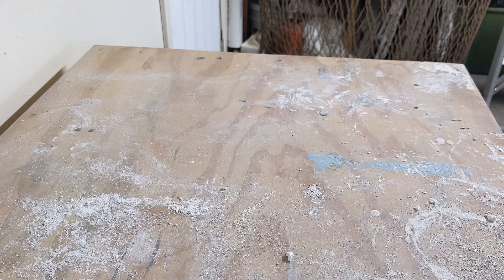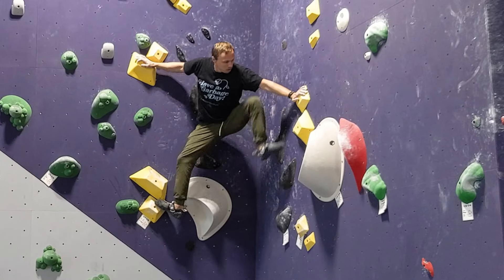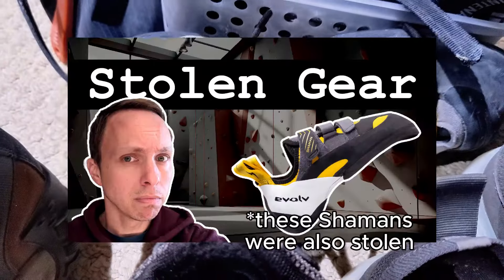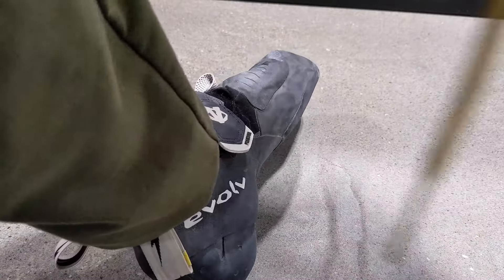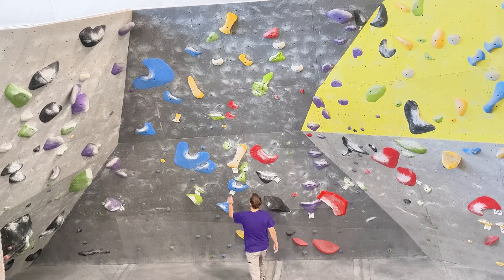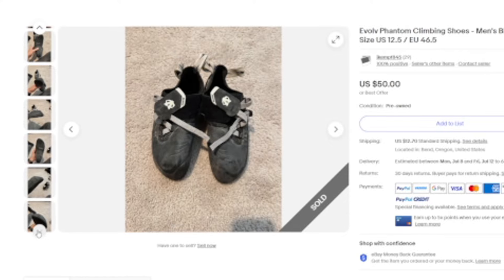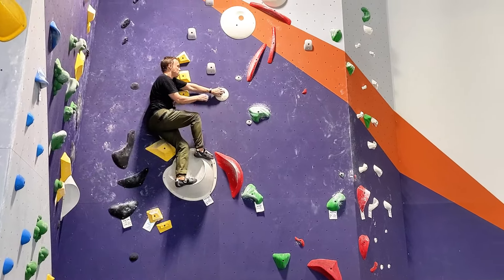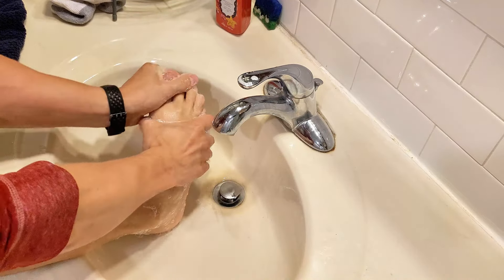Buying Used Climbing Shoes: My Experience & Tips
In this video, I share my journey of buying used climbing shoes online and offer practical tips based on my experience. From the initial hesitation to the final climb, I dive into the pros and cons of purchasing pre-owned climbing gear. Should you take the plunge? Watch to find out!

Ultimately, I found the cost savings and comfort of broken-in shoes worth it, but the journey wasn't without its surprises.

Have you ever bought used climbing shoes? Share your thoughts and experiences in the comments below!